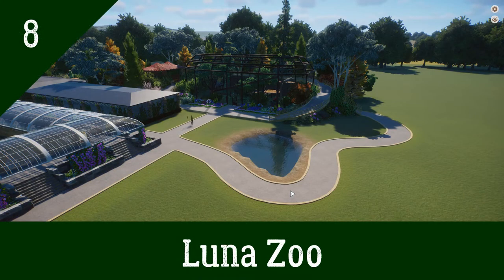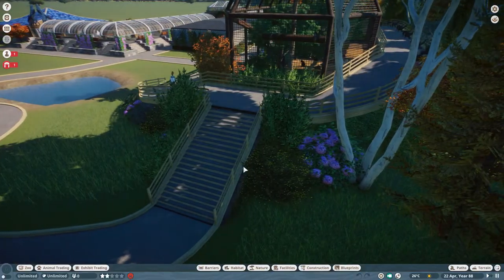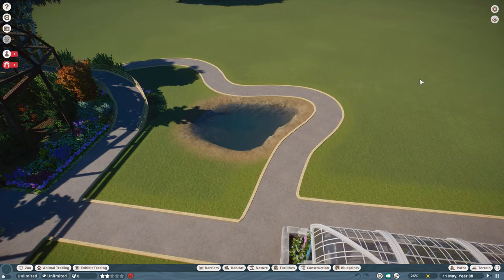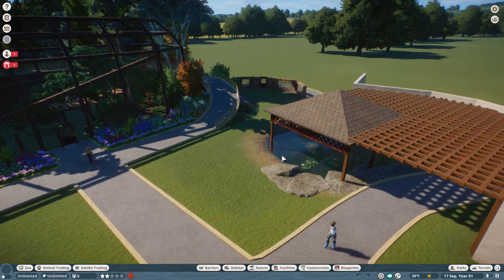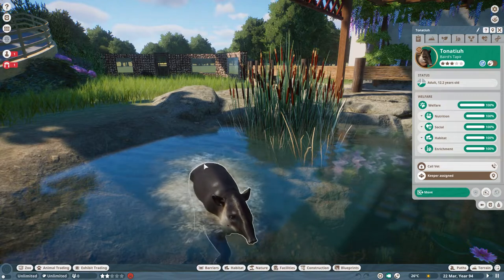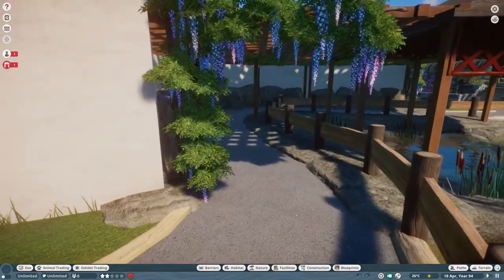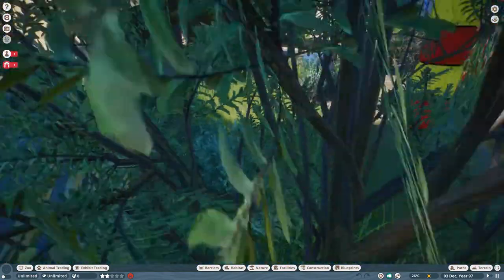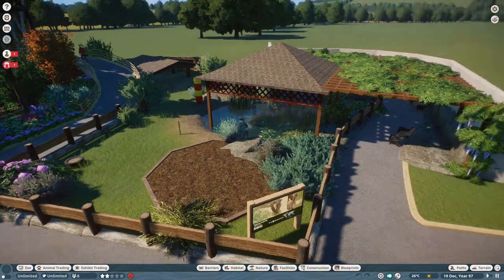Planet Zoo - Luna Zoo - Episode 8 - Tapir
Today I introduce a pair of Tapir to our zoo!